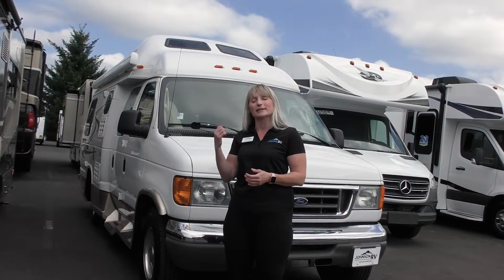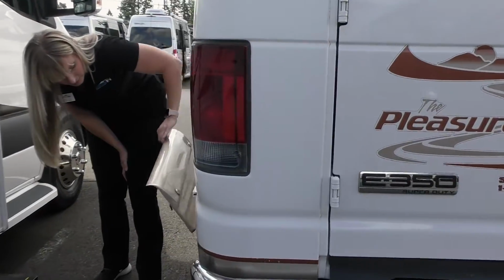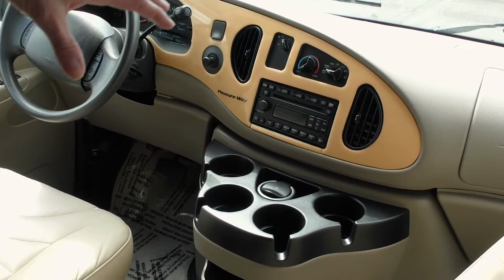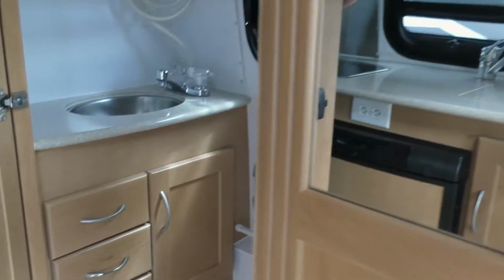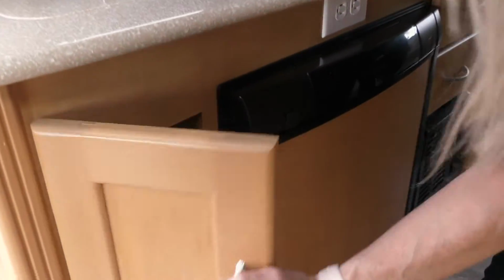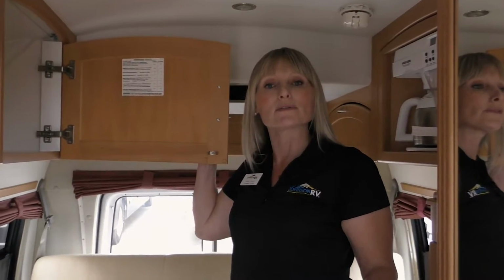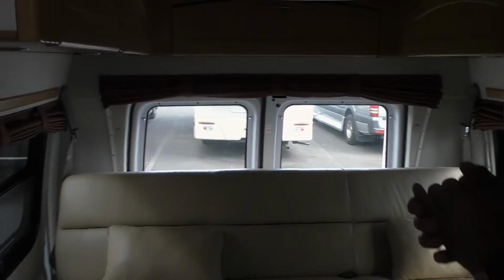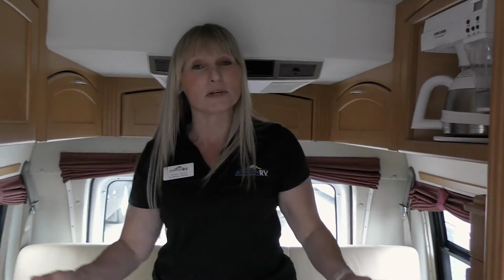2007 Pleasure Way Excel TS (Stock#13432L) - Oregon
Johnson RV in Oregon
41777 US-26
Sandy, OR 97055

2007 Pleasure Way TS

Location: Oregon
Condition: Pre-Owned
Stock Number: 13432L
Year: 2007
Make: Pleasure Way
Brand: EXCEL
Model: TS
VIN: 1FDSE34L57DB43539
Mileage: 24,617